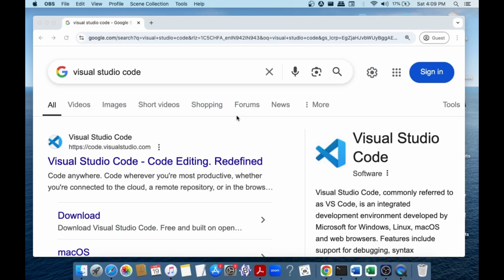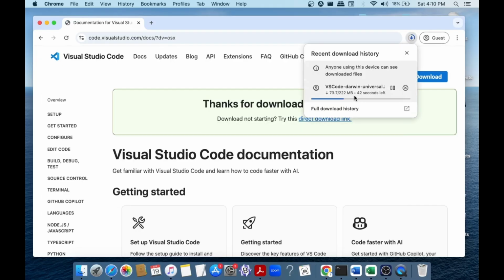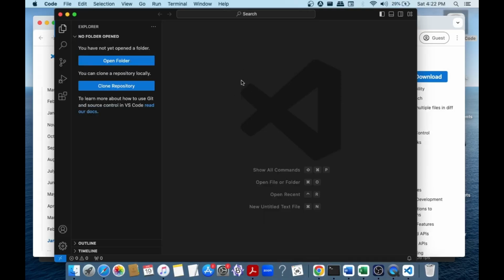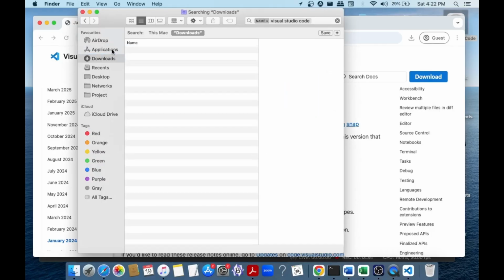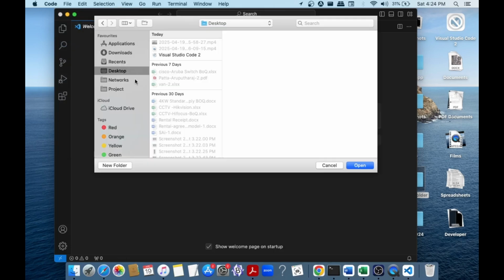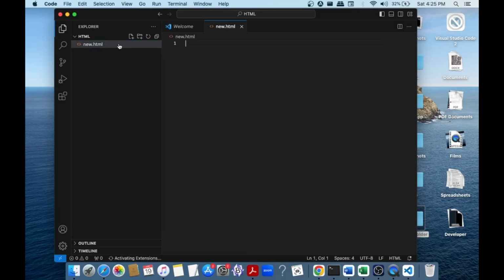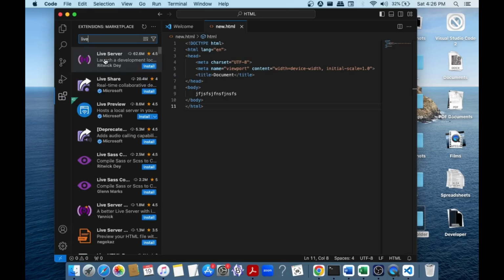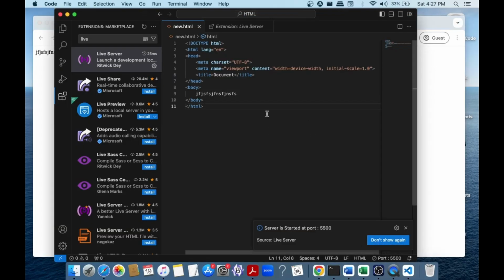How to Download and Install Visual Studio Code for Mac Tutorial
In this tutorial we will see how to download and install vs code on mac os and also setup to run HTML file